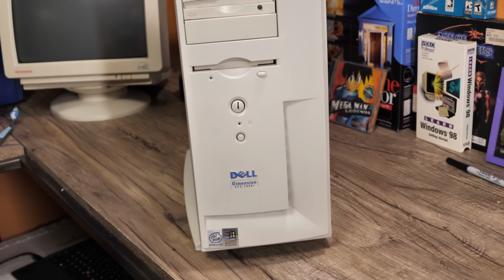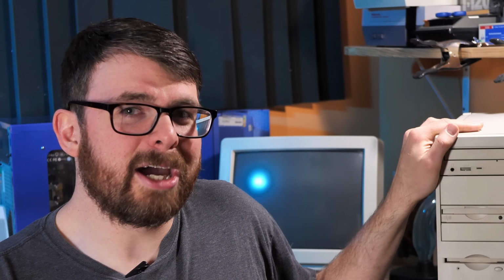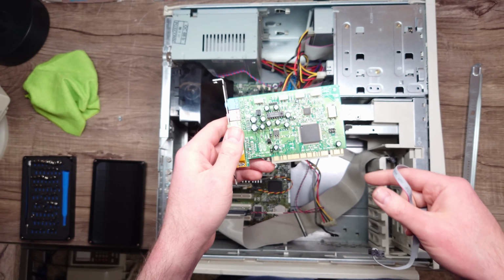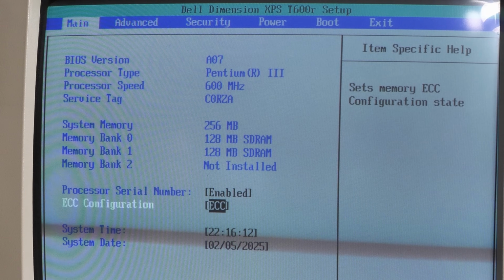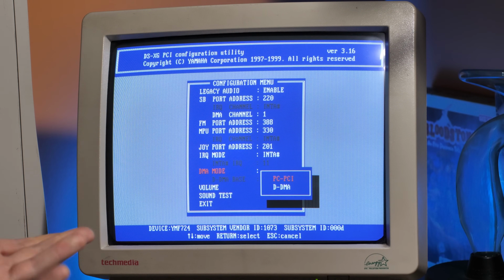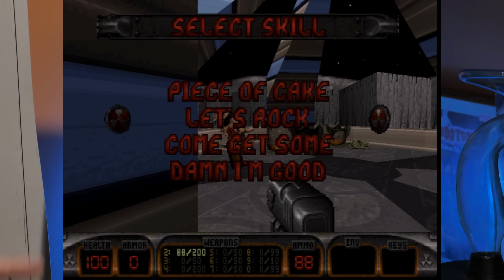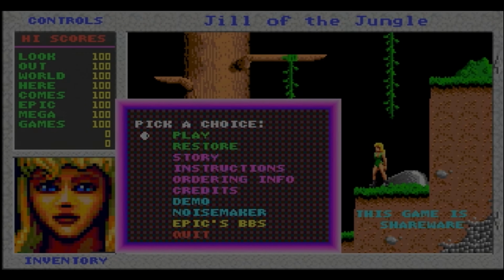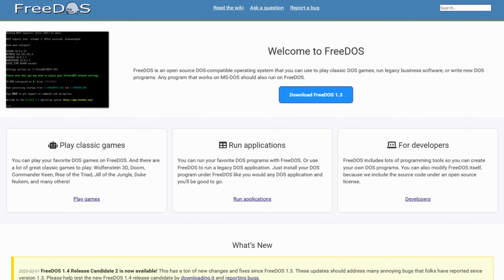What is SBLINK? Does It Make PCI Sound Cards Better for DOS Games?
In a previous video I tested out the Yamaha XG(YMF724) but I didn't have a system that could use SBLINK at the time. Now that I have a working system to test it, is it worth it and does it actually improve compatibility with DOS games?

Chapters:
0:00 - Intro/Info about SBLINK
1:37 - Cleaning the Computer
2:39 - Exploring the XPS T600R
4:00 - Setting up and plugging in SBLINK
4:46 - Finishing touches and first POST
6:14 - How to verify if an SBLINK(PC/PCI) setup is working!
7:18 - Dumb mistakes I made
7:44 - Testing games
9:11 - Games that still have issues.
10:57 - Ending

StarTech CF to IDE Adapter
Cables you can use for SBLINK PC/PCI